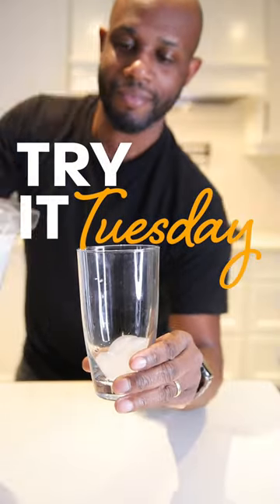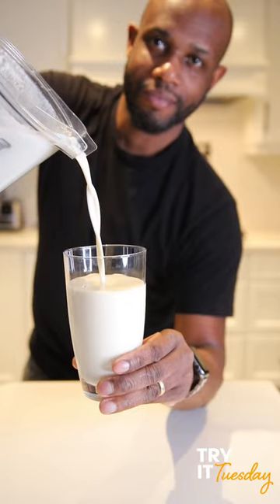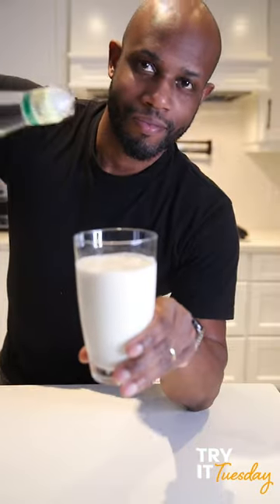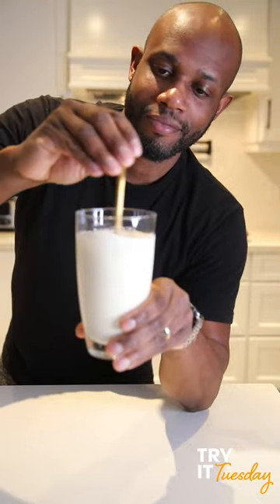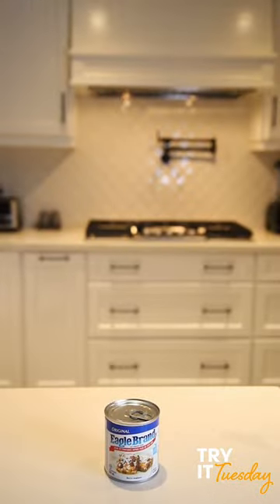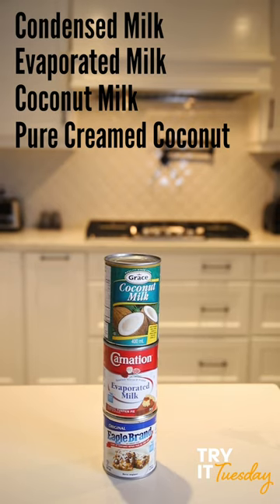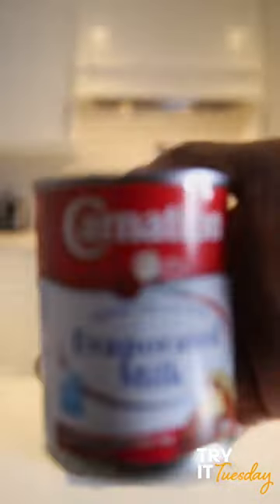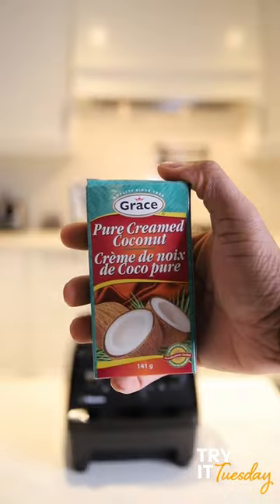Coquito Puerto Rican Eggnog | Try It Tuesday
Coquito Puerto Rican Eggnog

What’s up everybody, Baba Dees here!

Today’s Try It Tuesday video is a super easy recipe! . Coquito Puerto Rican Eggnog With only a couple of ingredients and a short amount of time, you will have a full-flavoured yummy perfect drink  - Coquito Puerto Rican Eggnogs.

Ingredients

1 (15-ounce) can cream of coconut
1 (14-ounce) can sweetened condensed milk
1 (12-ounce) can evaporated milk
12 ounces white rum, or to taste
1 teaspoon vanilla extract
1/4 teaspoon ground cinnamon
1/4 teaspoon ground nutmeg

Ground nutmeg, ground cinnamon, or cinnamon sticks, for garnish

SPAM the LIKE button if you loved this video!
COMMENT and SHARE this with friends!